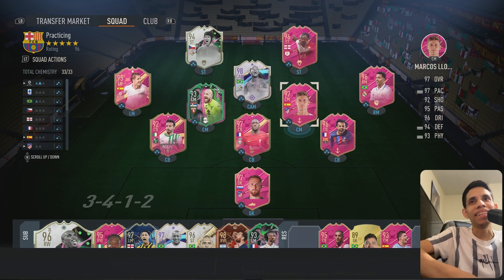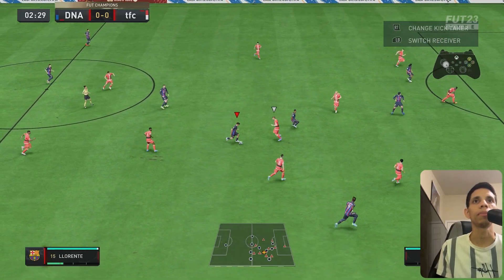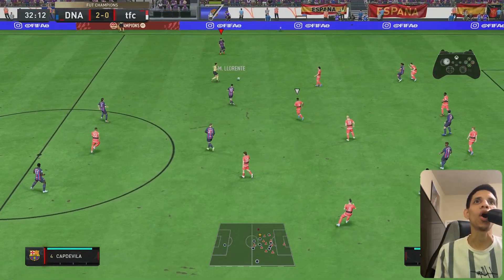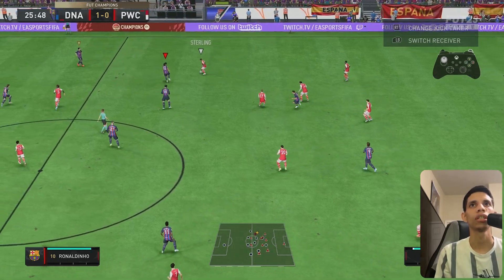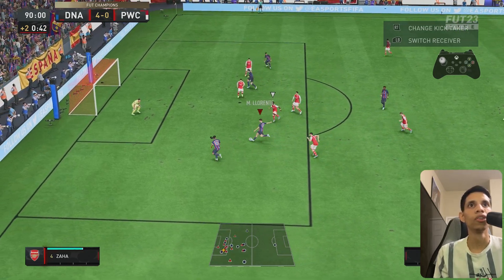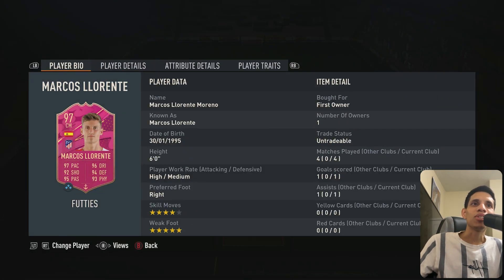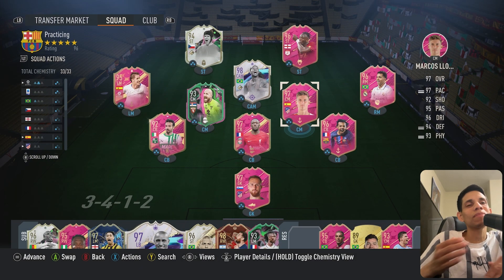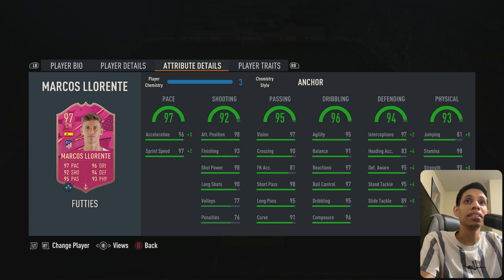97 llorente Is Bellingham 2.0? - FIFA 23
97 llorente Is Bellingham 2.0? - FIFA 23